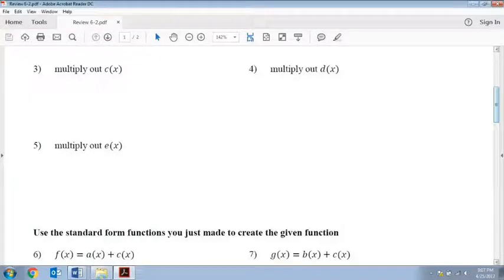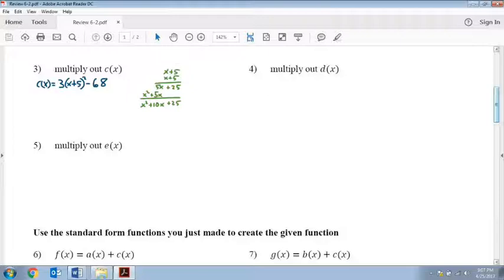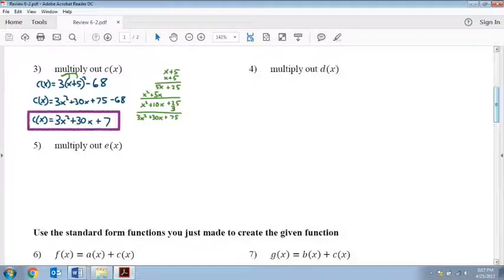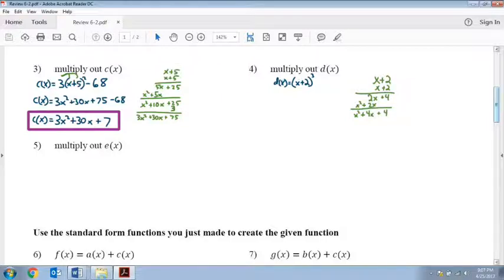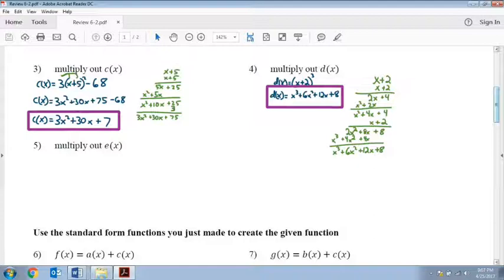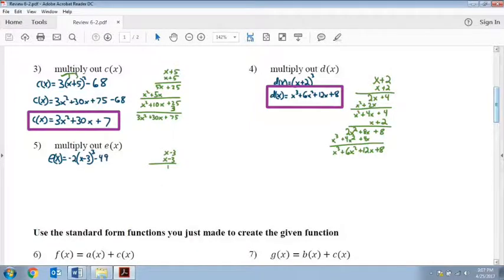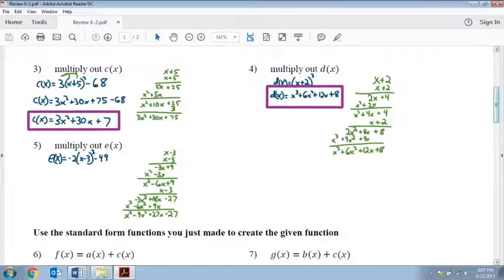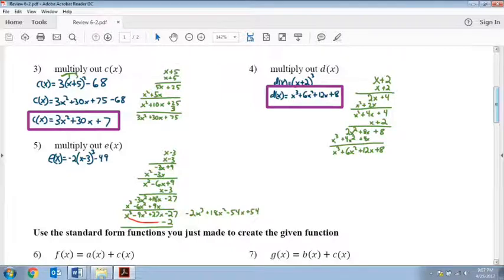Algebraic Reasoning Review 6-2 #3-5